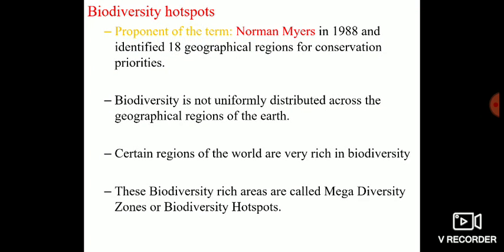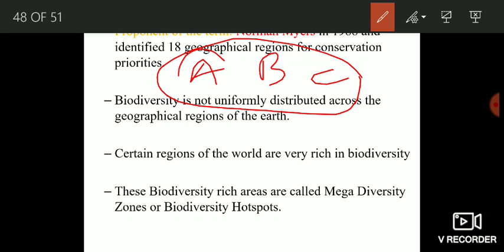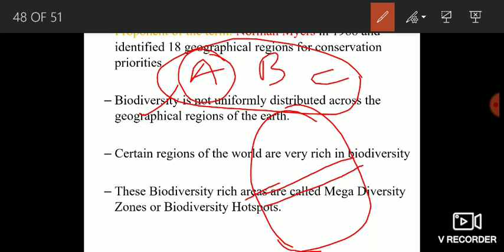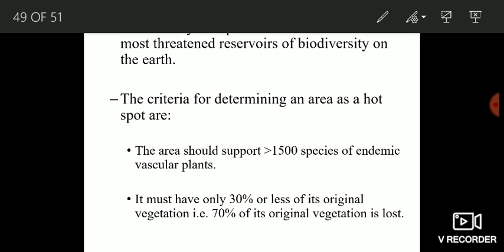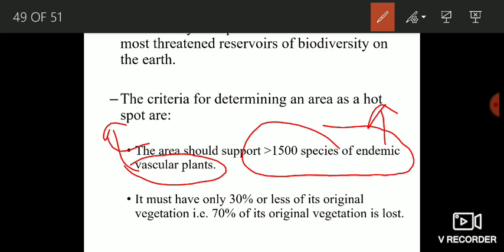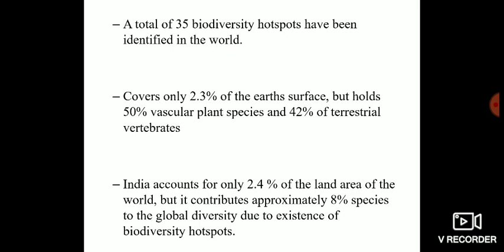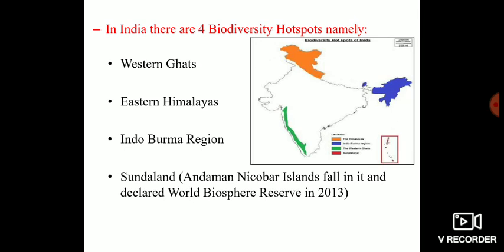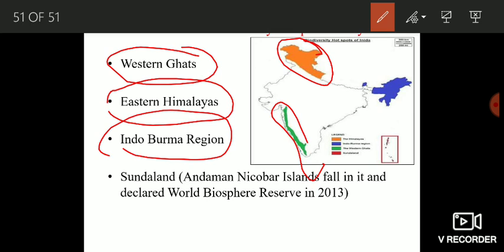Biodiversity hotspots (class 12th)